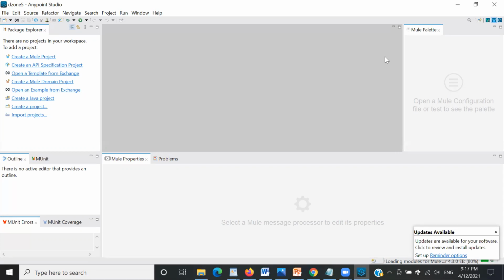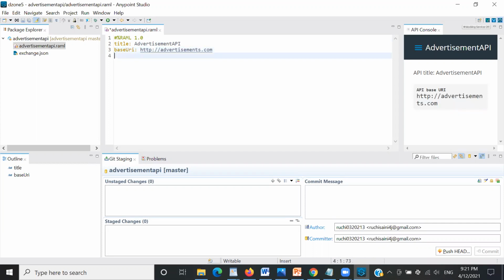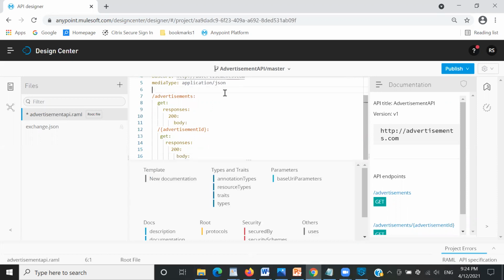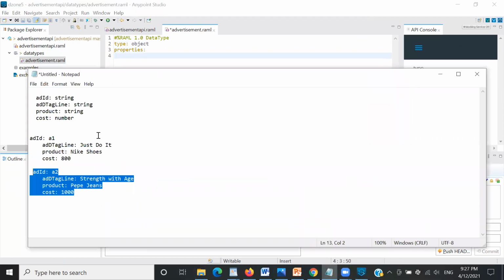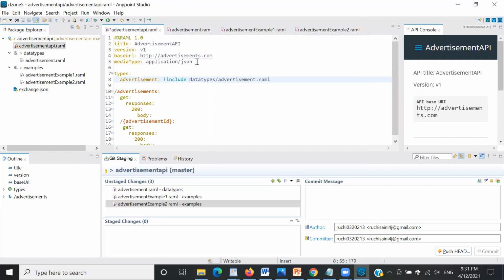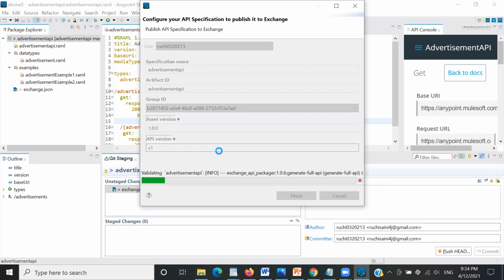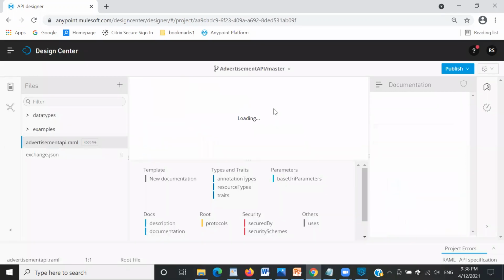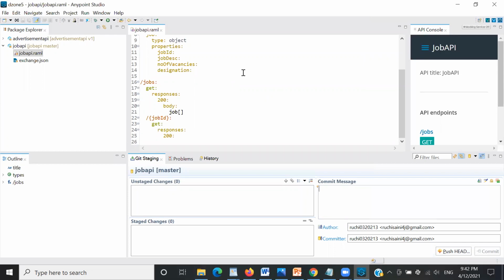API Design using Anypoint Studio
Create API Design using Anypoint Studio